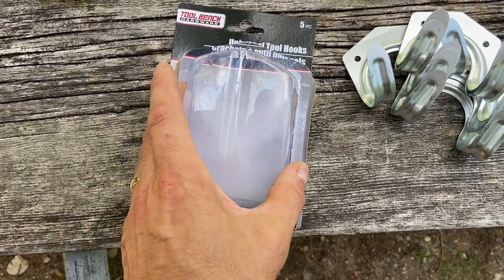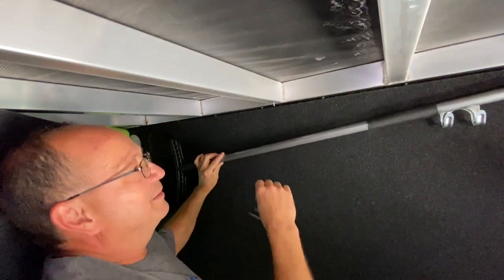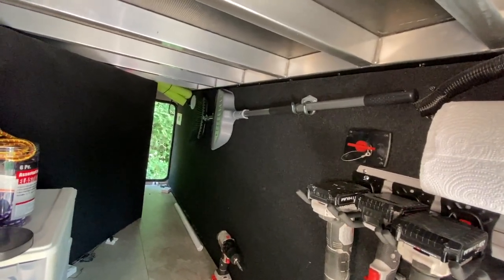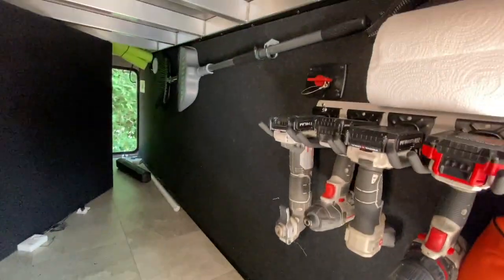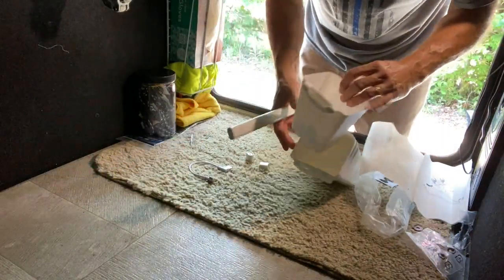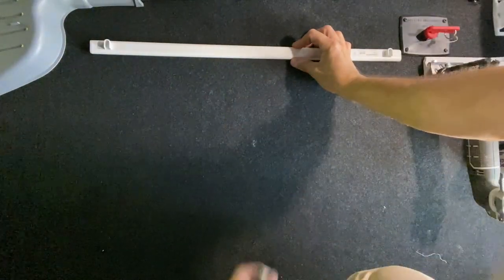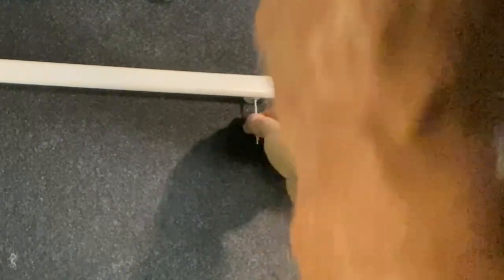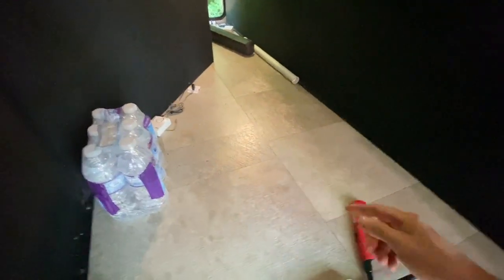10 Minute RV Storage Solutions | 2 Easy Modifications | Grand Design Solitude 380 FL R | RVLife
► Enjoy our channel? When you buy us a coffee, it let's us know you enjoy the content we're producing!

We're Elias and Robyn sharing our RV-Simple Life. We've been RVLiving for years but have recently started sharing our RVLife here on Youtube. In December of 2020, we upgraded our rig to a 2021 Grand Design Solitude 380 FL-R and are enjoying every moment of it. We are loving the RVLivingFulltime community and are enjoying making friends along this journey. For the time being, we still own a sticks & bricks house back in Michigan that family is living in.

👍🏼Check out the complete SUNNERSTA Storage Solution HERE👍🏼
                                 ⭐️On sale NOW!⭐️

OUR 12 FAVORITE RV Items we BUY the SMARTER WAY!

We use Cottonelle ULTRA ComfortCare Toilet paper:

Beech Lane Whole House Water Filter

Measuremen Adjustable Water Pressure Regulator

All Rubber Wheel Chocks

Umbra GEL Lock soap dish - only $6...wow!

Adventure Seeka Tent Stakes:

LINK to the Shade Pro Awning:

ETERNABOND RV Repair Tape -50 foot (MUST HAVE for RVers)

5 Blink Camera Bundle

Extended Camera Mounts

Not an Amazon customer yet?

Or GIFT it to a friend or family!

Plus, make sure to mention [ID# C-764601]

Thousand Trails -  Get out and camp with $100 off a Thousand Trails Camping Pass.
We'd love to have you use our name as a referral! [ID# 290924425].